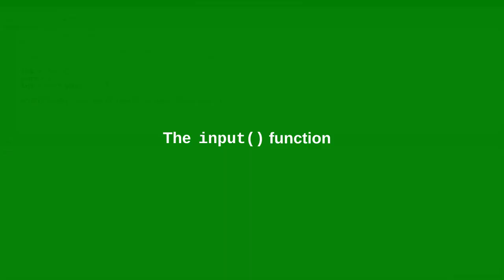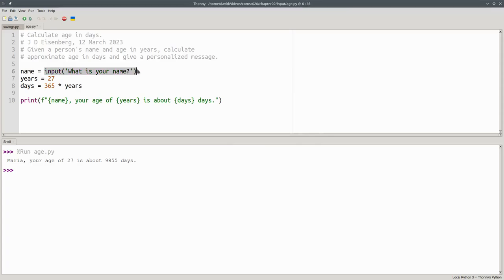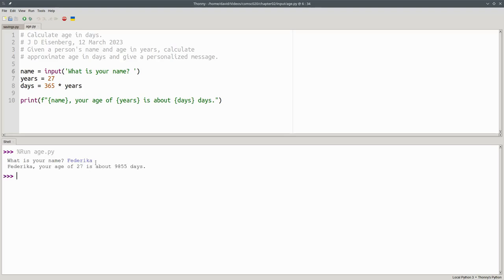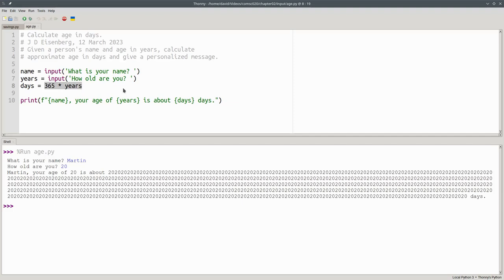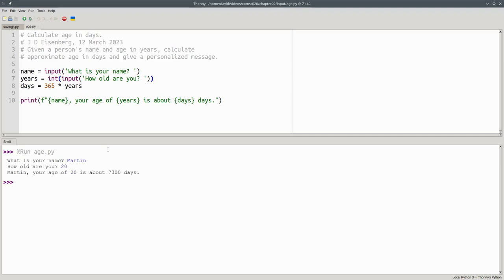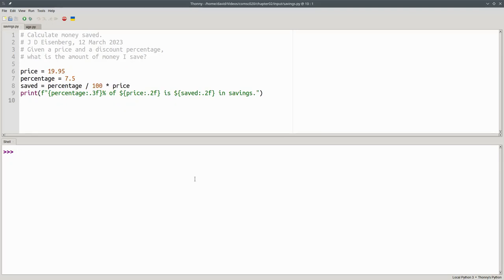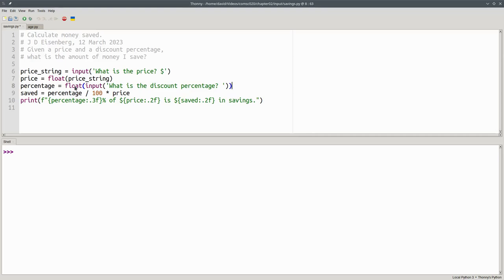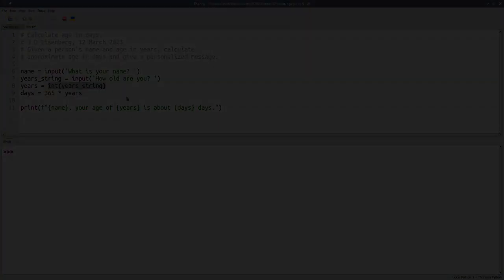Chapter 2: The input() function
Use the input() function to get information from the user’s keyboard.